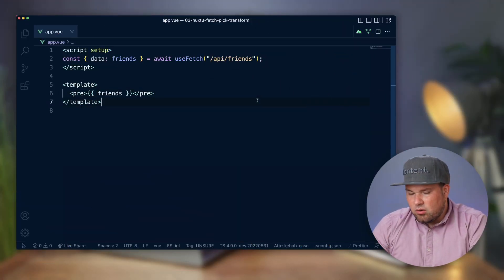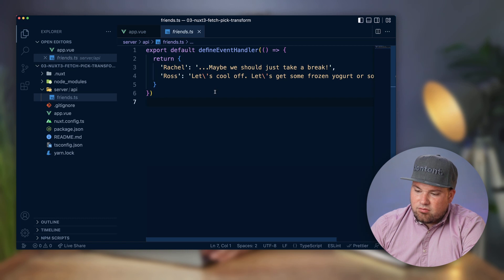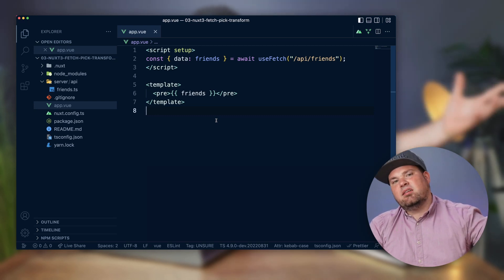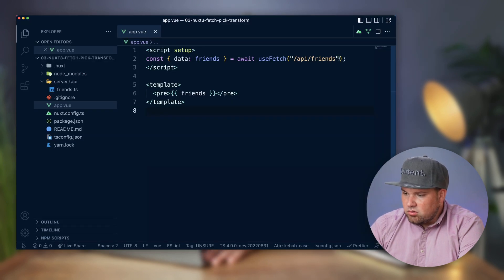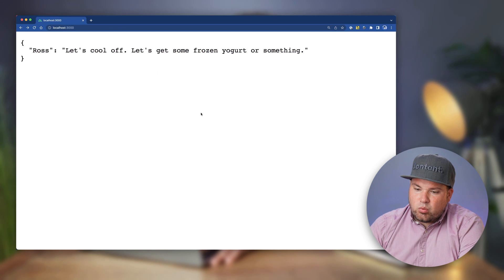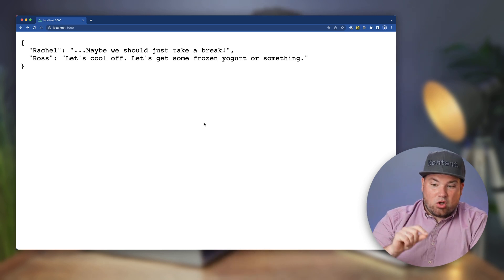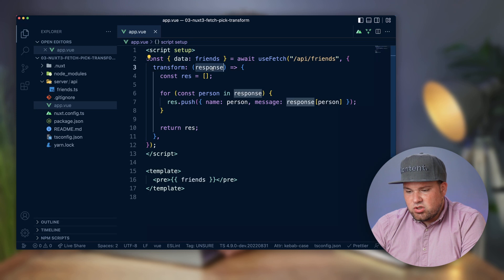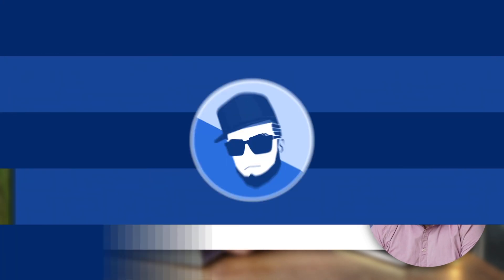Turbo Tutorial | Nuxt 3: Pick & Transform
Learn how to pick and transform data coming back from an API call in Nuxt 3